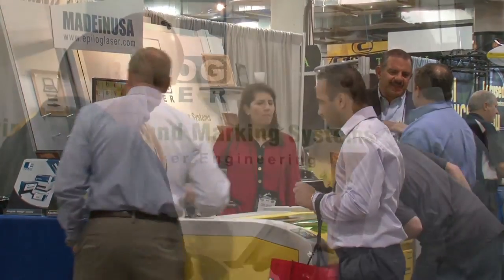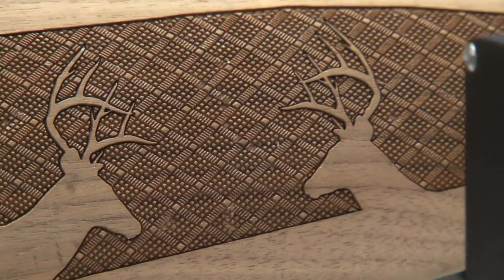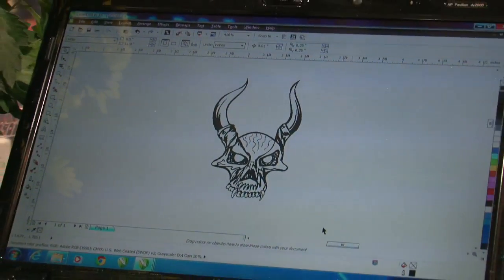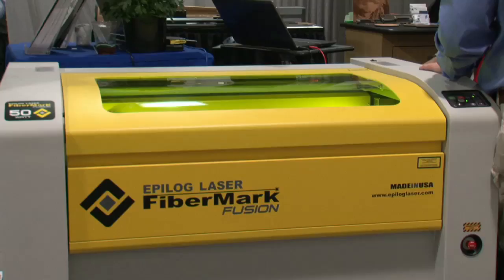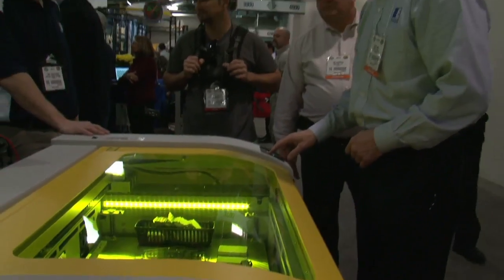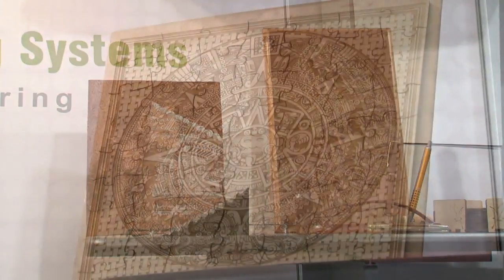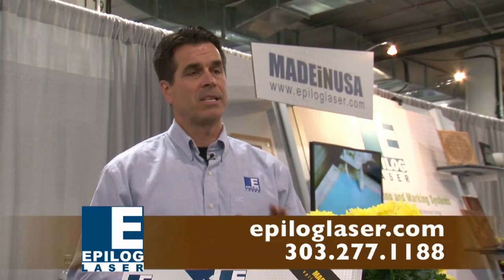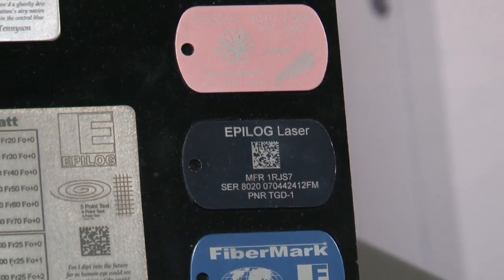Epilog Laser - SHOT Show 2014 - What the Stuff Outdoor Adventure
Transcript:
Golden, Colorado's Epilog Laser wasn't just making an impression on some of the visitors to their booth, they were making an impression on some of the items those visitors had brought along too! With a quarter-century of experience in the books, Epilog Laser has taken their engraving technology to new levels of sophistication, while keeping the engraving process simple for their customers. "Epilog Lasers are sort of unique in the industry, they are sort of like a printer.  You can use a variety of different software programs, most of our customers will use a simple graphics type program, Corel Draw, Adobe Illustrator, Auto-Cad, even Microsoft Word. So you create a graphic image in software and you print that over to the laser.  The laser really acts just like a printer, so it is very simple, very easy to use." The newest laser to join the Epilog line is the Fiber Mark Fusion -- equipped with the latest in laser technology. "The Fiber Laser in our Fusion Fiber Mark System is wonderful for direct metal marking applications.  Again different wavelength of light, it's really good for bare metals, or coated metals, and also engineered plastic materials.  Perfect application."  And it's those real world applications that have firearm enthusiasts, shop owners and manufacturers lining up at this booth to see the Fiber Mark Fusion in action! "In terms of the laser machine it's a bit unique again, there's a lot of metal marking lasers out there, but they typically have a very small work area.  Our machines use a different laser beam delivery method.  We can mark over a very large work area.  We have two machines 24 x 12 inch surface, and then this machine that we worked on today a 32x20. So we're unique in that we have a very large work area and that we are able to gang up many parts in the machine.  That's an advantage for our customers because they can load up the machine and then walk away and have their operators performing other tasks in their shop." High-tech lasers, state of the art results, and all made in the USA.  It's no wonder Epilog Laser leads the way in the laser engraving industry.